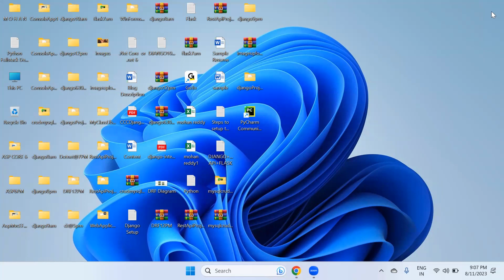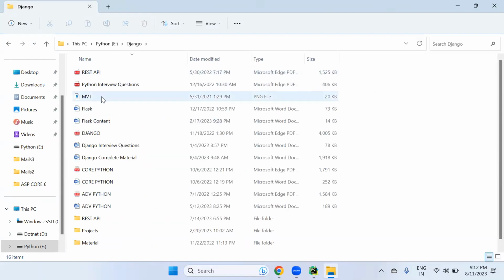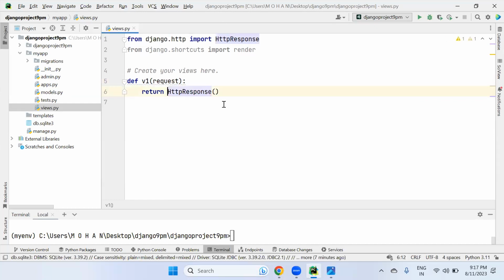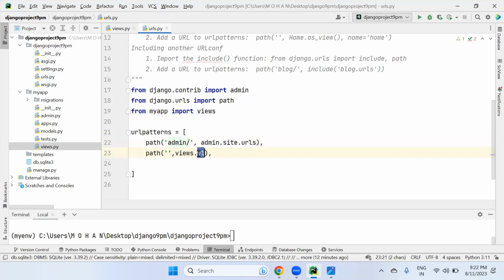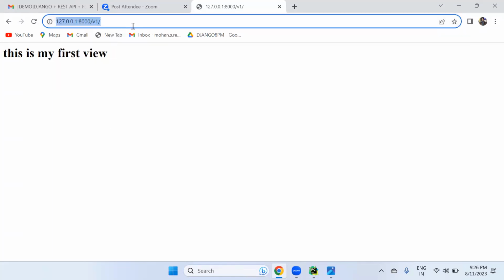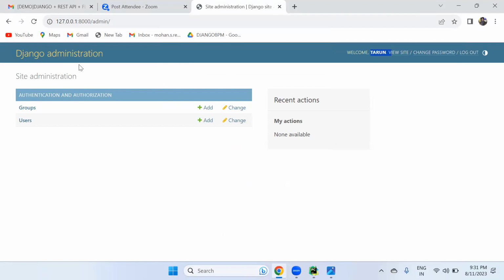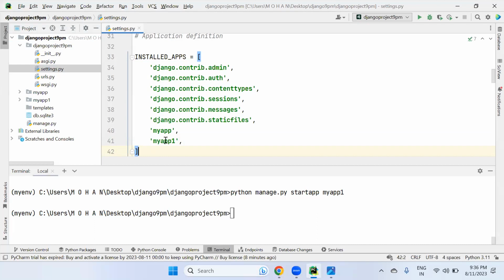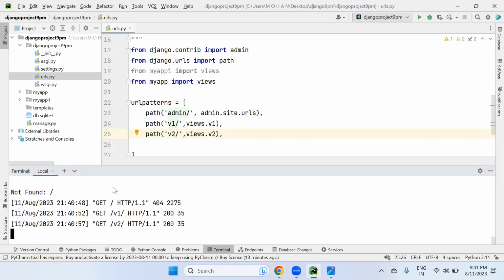DJANGO + REST API + FLASK tutorials || Demo - 4 || by Mr. Mohan Reddy On 11-08-2023 @9PM IST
DJANGO + REST API + FLASK with PROJECT tutorials || Demo - 4 || by Mr. Mohan Reddy On 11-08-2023 @9PM IST
Java tutorial by durga sir